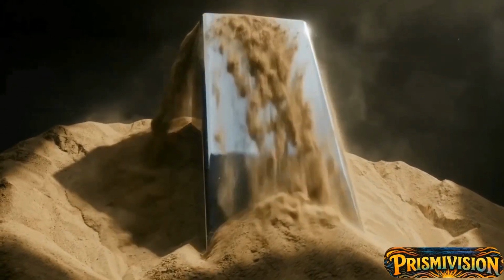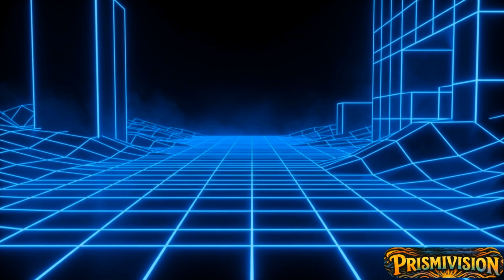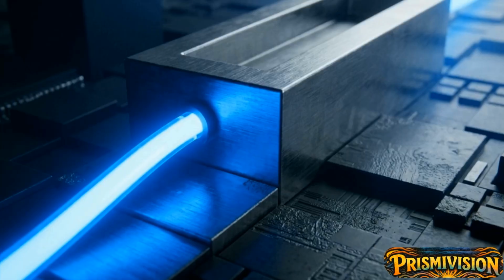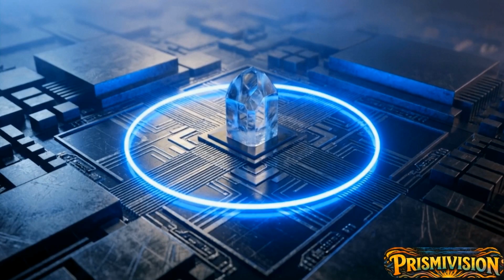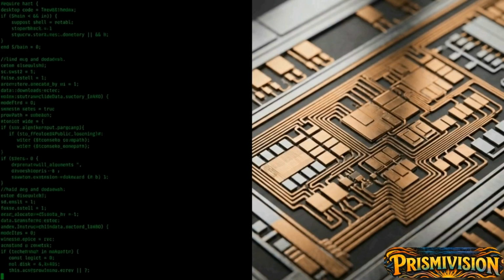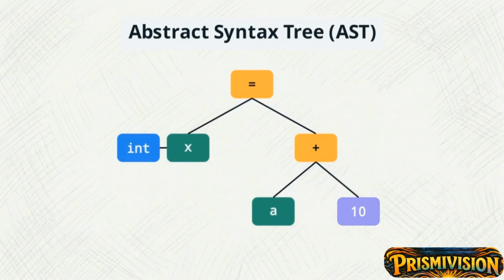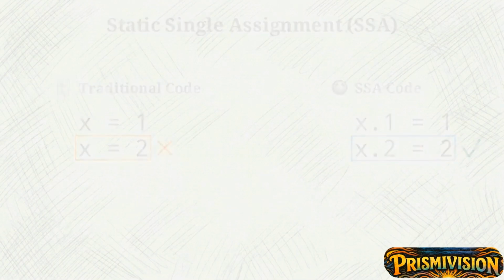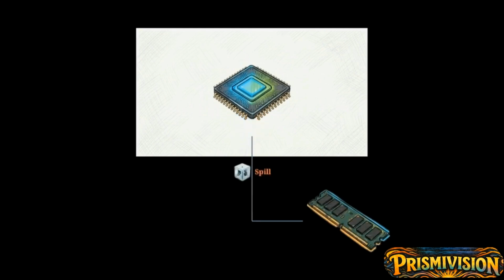An Intro to Computer Engineering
Embark on a fascinating journey into the core of modern technology with this introduction to computer engineering, where we shine a spotlight on compilers—the essential bridge between human creativity and machine execution. In this visually stunning exploration, discover how computer engineers craft the systems that power our digital lives, with a special focus on the sophisticated process of compilation that turns elegant source code into blazing-fast machine instructions. From the initial stages of lexical scanning and parsing to advanced optimization techniques and target code generation, we demystify the pipeline that allows programs to run efficiently across diverse hardware architectures, from tiny microcontrollers to powerful GPUs. Whether you're a student stepping into the field, a developer curious about the magic under the hood, or simply intrigued by how software and hardware intertwine, this episode offers clear insights and captivating animations that bring abstract concepts to life. Uncover the engineering brilliance that makes everything from video games to scientific simulations possible.